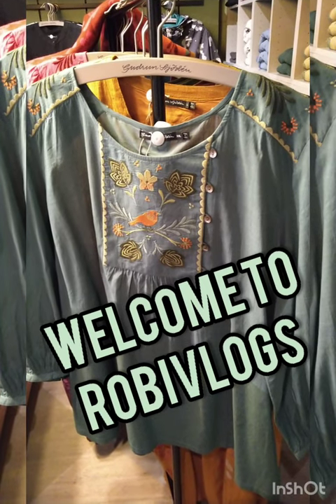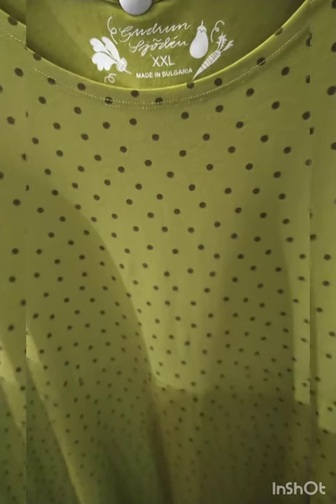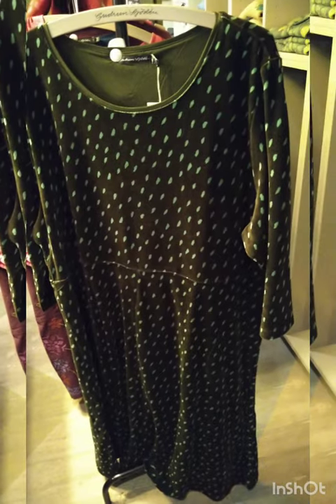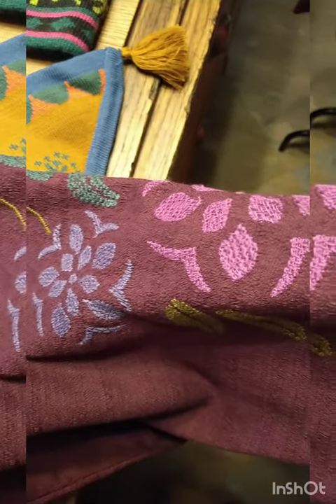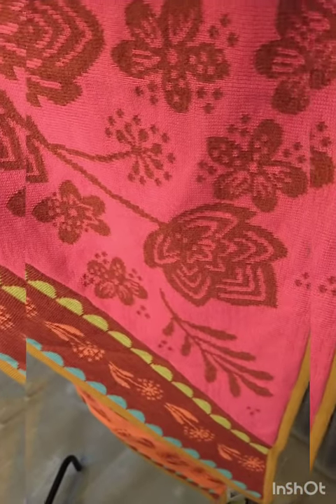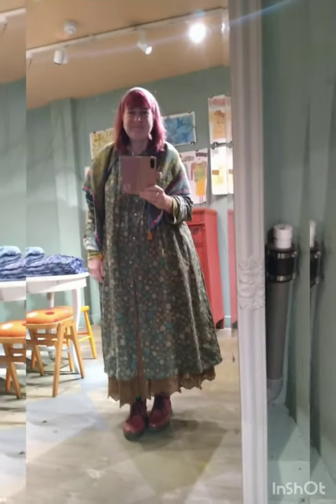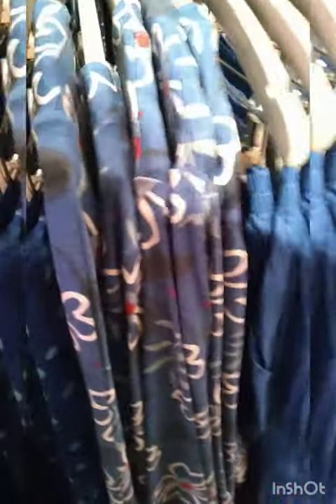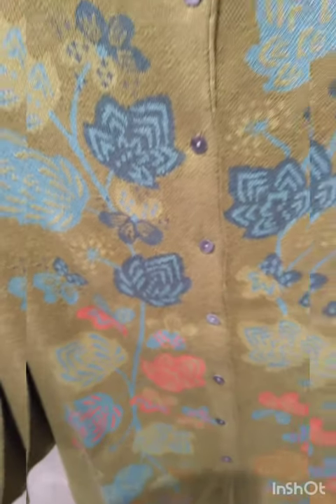GUDRUN SJODEN AUTUMN 2021. Extra Collection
Join me for a close up viewing of the new GUDRUN SJODEN. AUTUMN 2021 Extra Collection in the London Monmouth Street store.

I hope this short video will help those of you who are not able to visit a Gudrun Sjoden store in person. I am also trying on a few looks...I wear XXL unless not available I go for XL... and I am 1.75 tall 😜

xxx